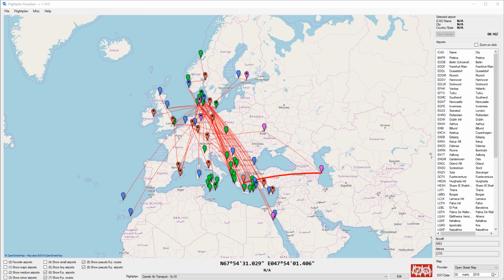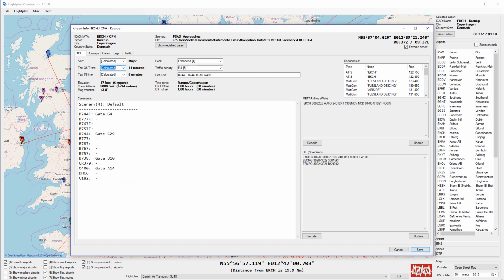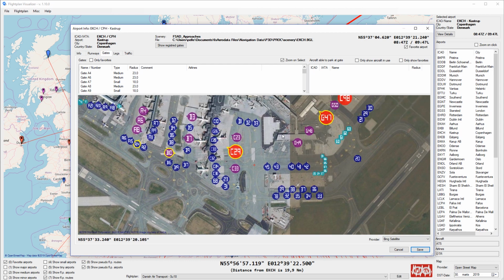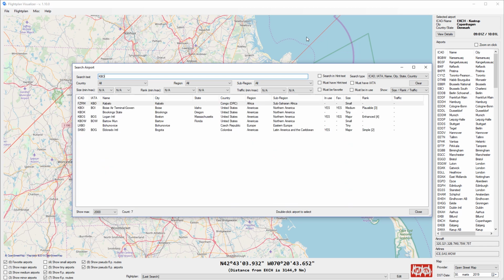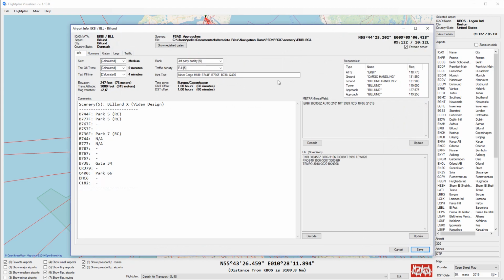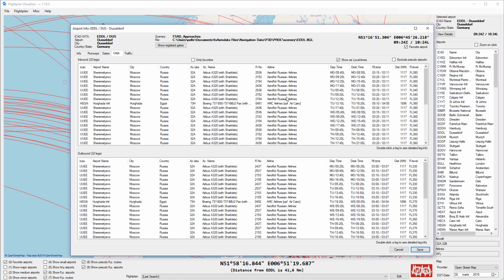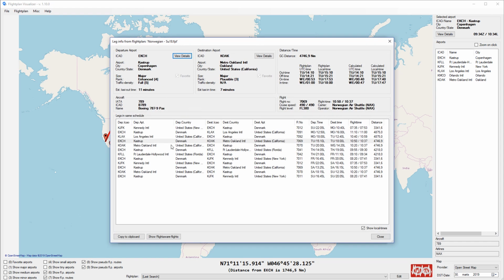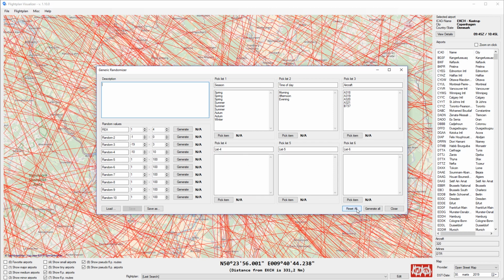Flightplan Visualizer Overview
The video offer an overview of FlightplanVisualizer (FV). FV is a program that is able to visualize and search accross multiple (AI) flightplans for P3D and FSX (e.g. the AI flight-plans made by AIG. FV is free and can be downloaded from AVSIM. It comes with more than 680 flightplans pre-imported and addiontal flightplans can be imported.

This video got a little long, so here is a list of the main-subjects and when they are discribed:
0:00:00 - Introduction
0:01:13 - Main form (map)
0:04:51 - Pseudo airports
0:07:23 - Setup favorite aircraft
0:09:10 - Airport info
0:30:03 - Search airport info
0:37:57 - Quick search legs
0:40:28 - Route info
0:42:56 - Legs info
0:47:38 - Search legs
1:04:54 - Generic randomizer